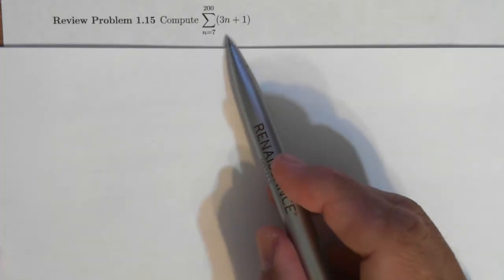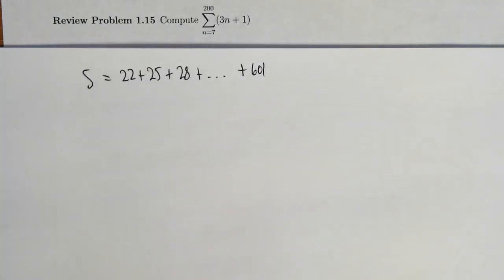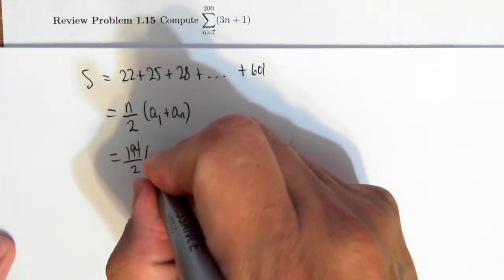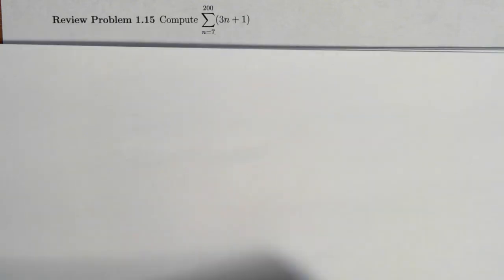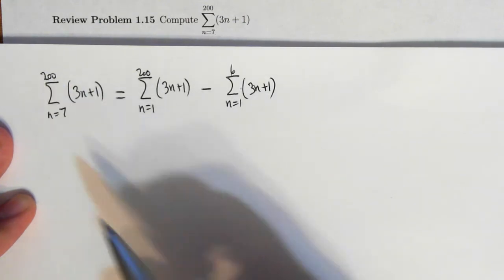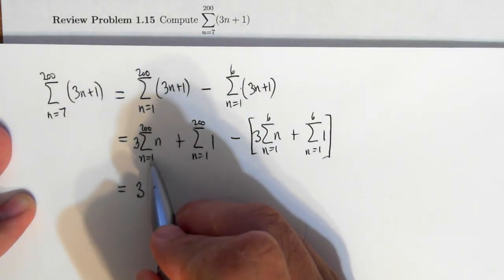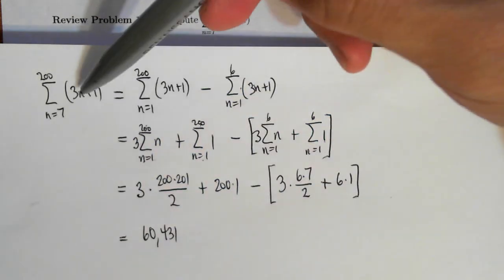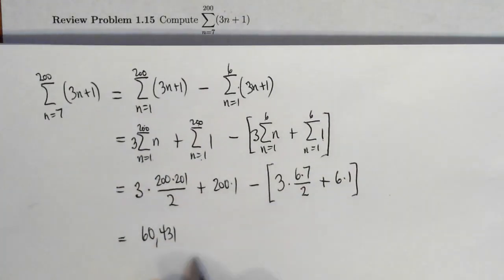Math 2000 Review 1.15